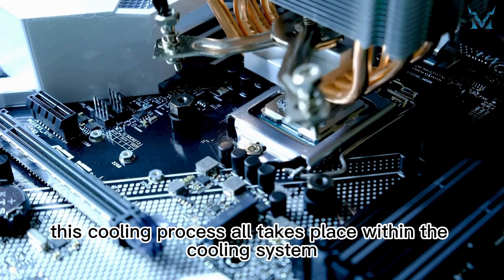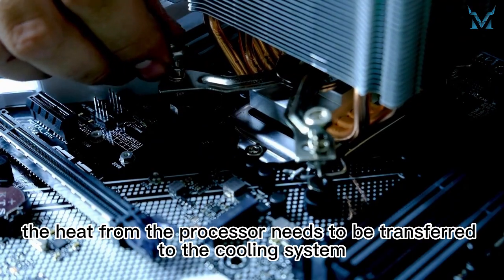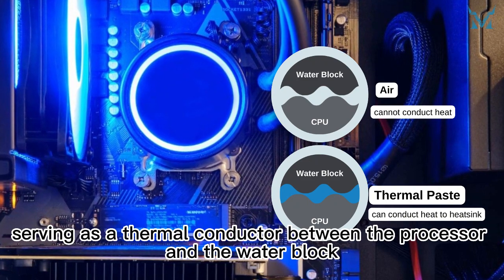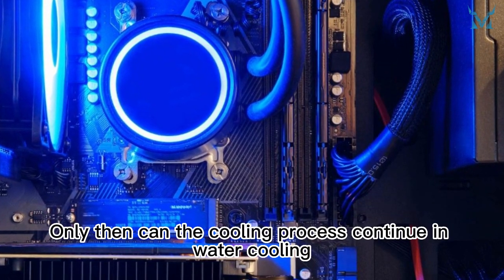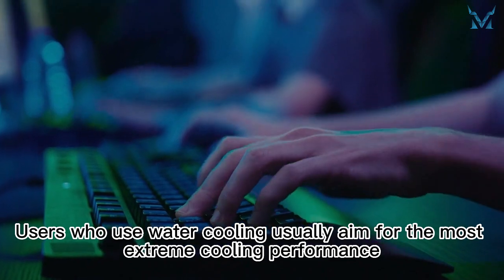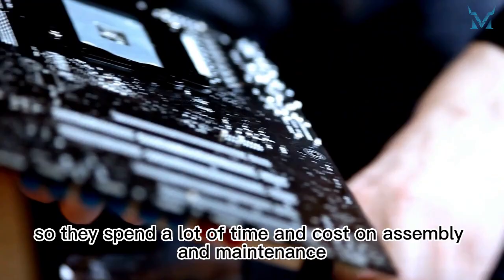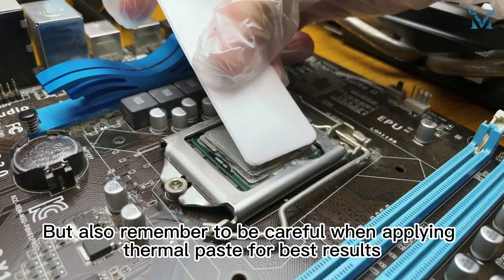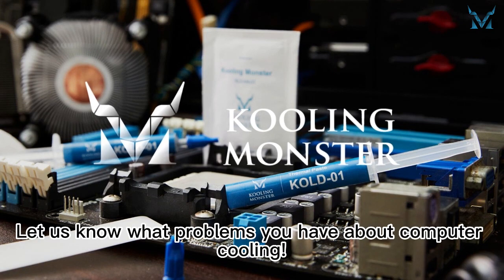Do you need thermal paste with liquid cooling?